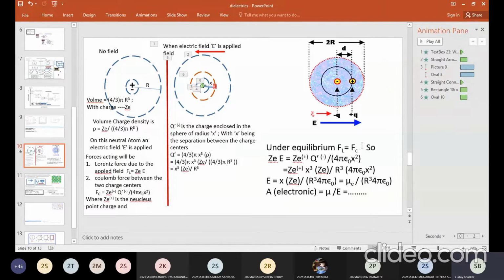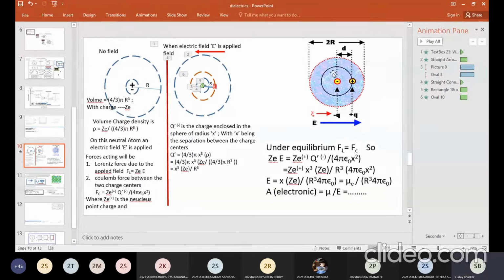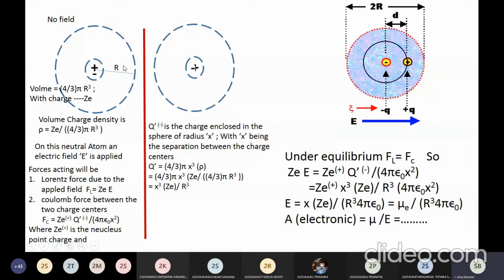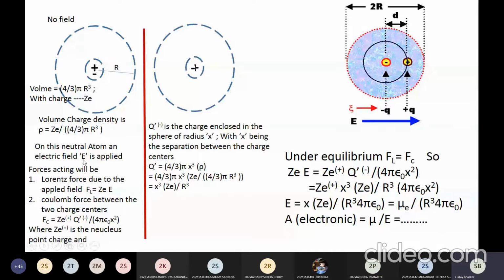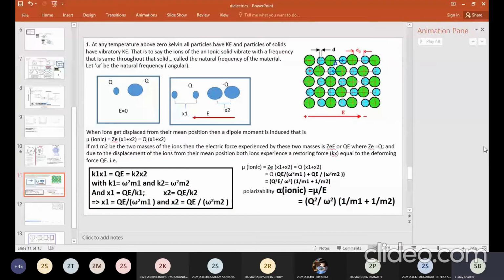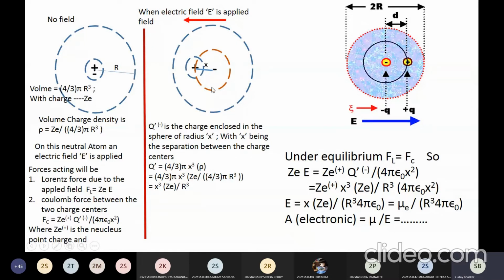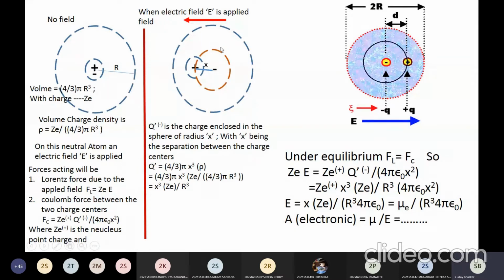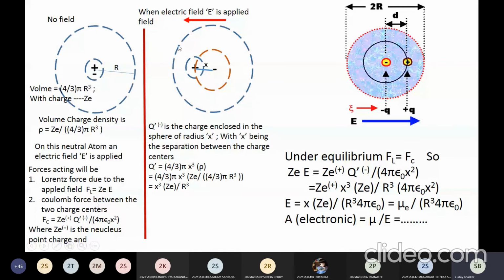6 electronic polarisability p1